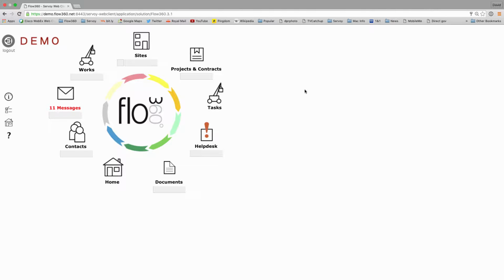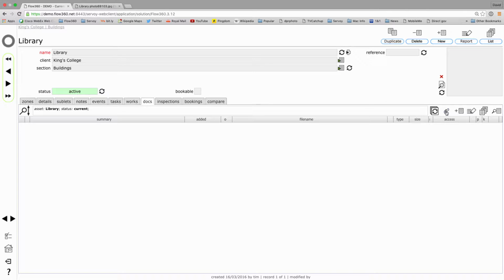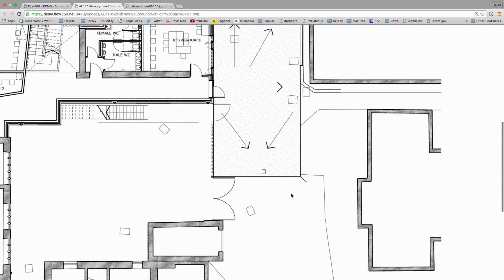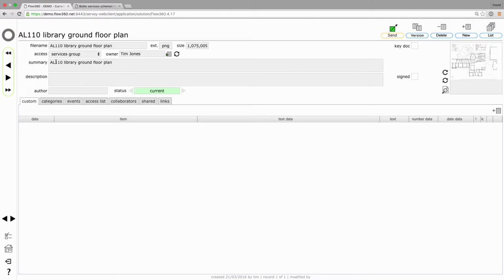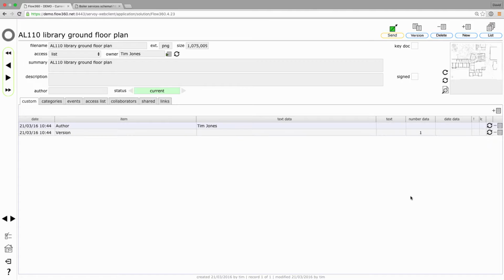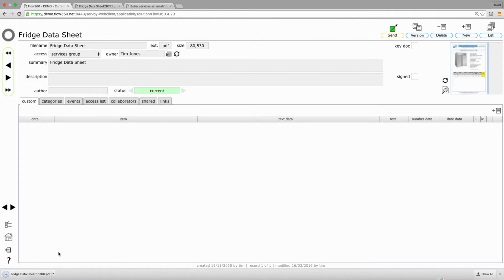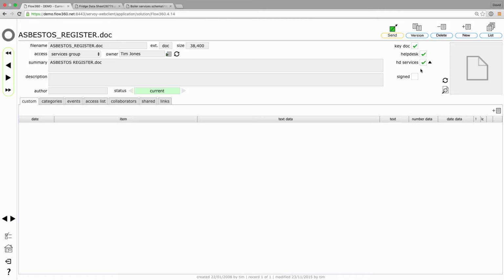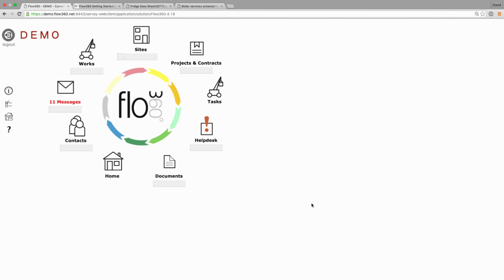Working With Documents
A look at managing and sharing documents and document access in Flow360